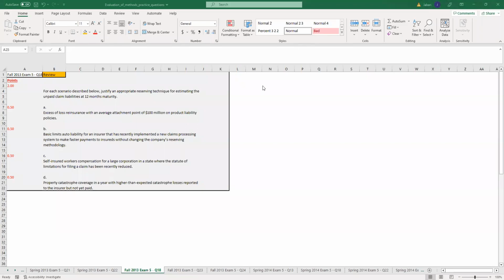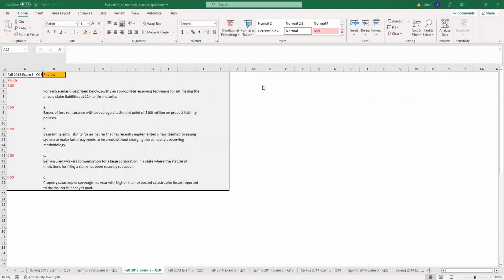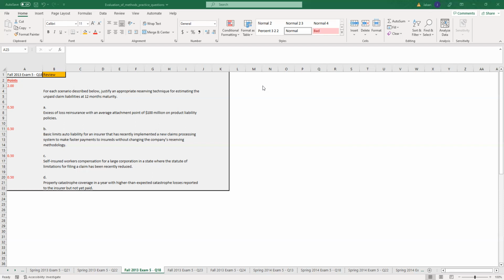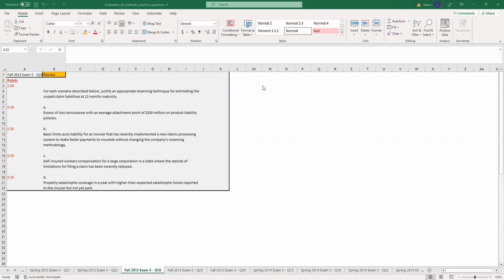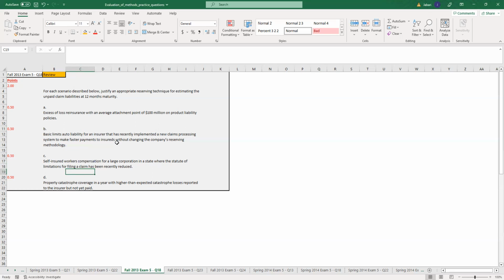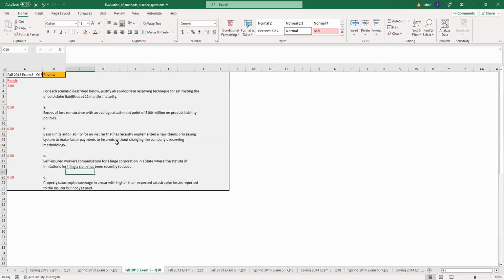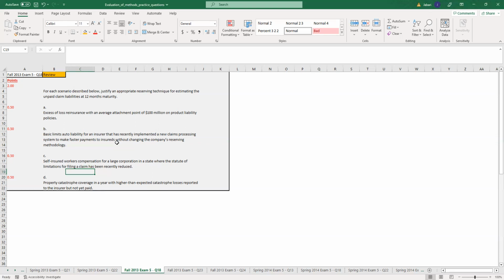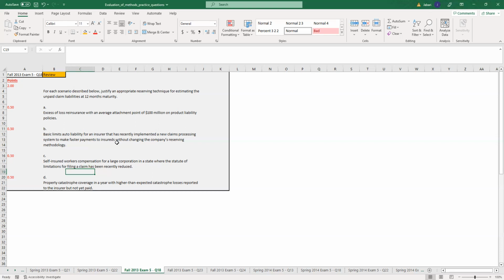Fall 2013 Exam 5 Q18